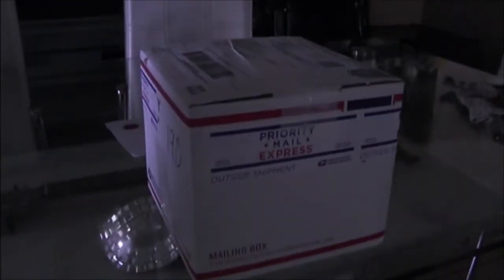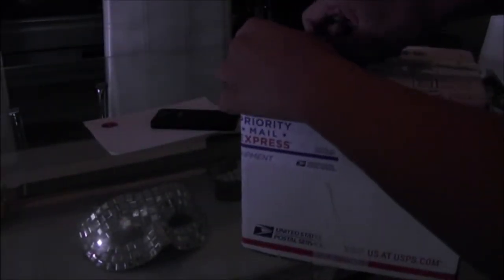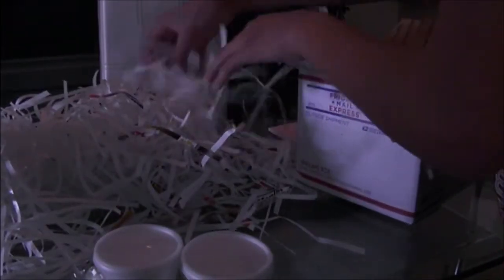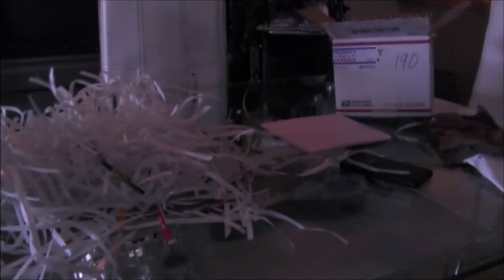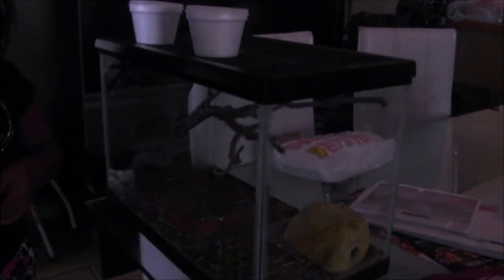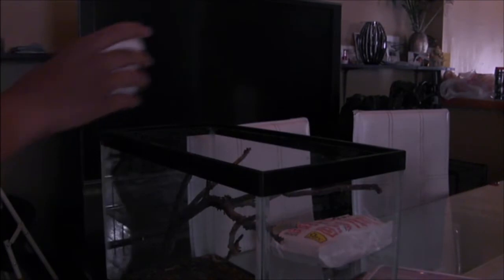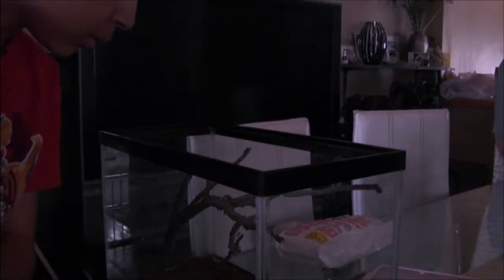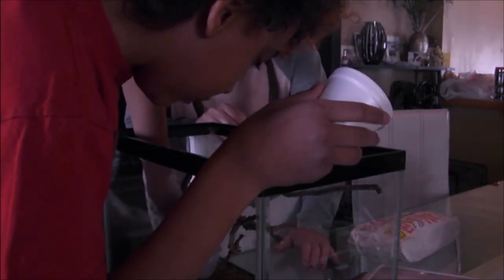Ghost Mantis Unboxing